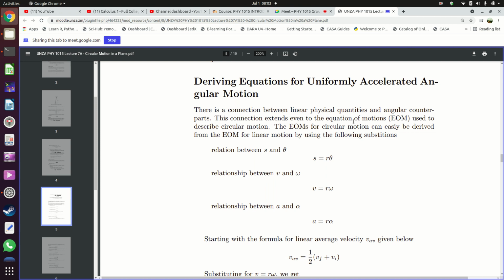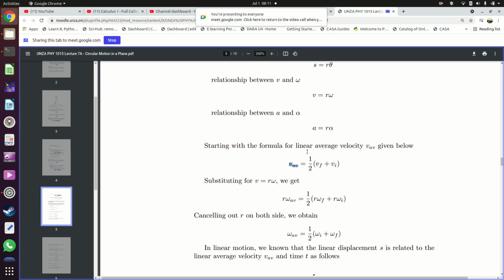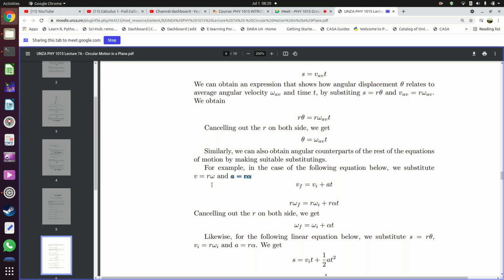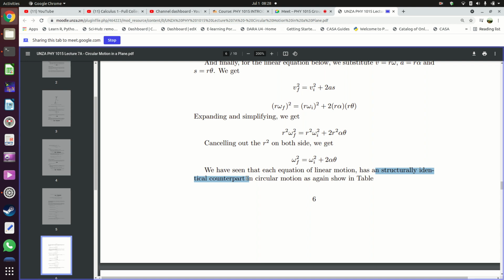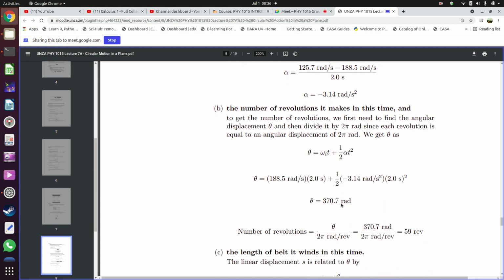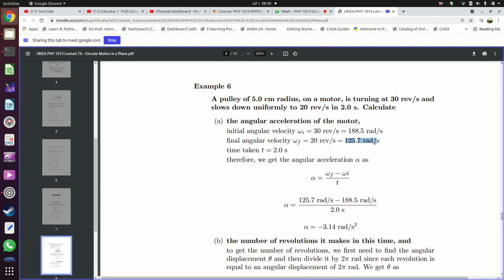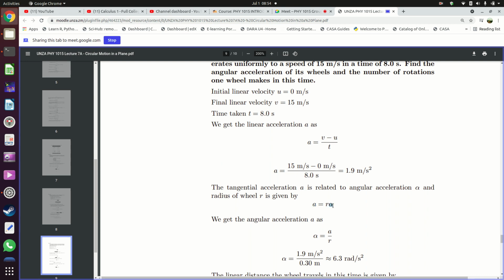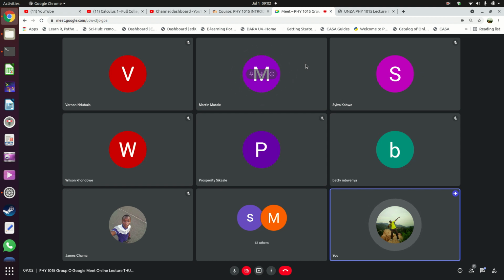UNZA PHY 1015 Lecture 7A Part 2 Group O Equations of Uniform Accelerated Angular Motion 1 July 2021